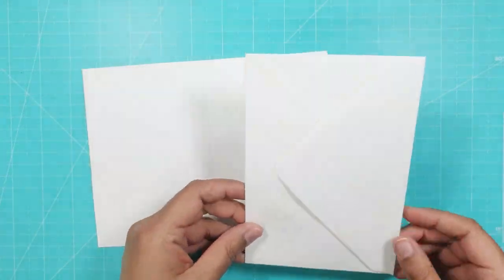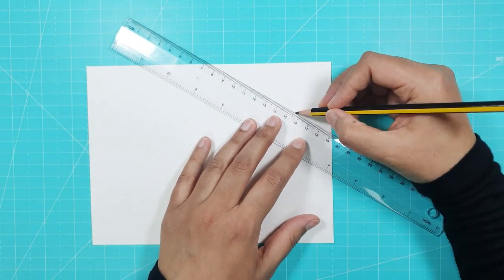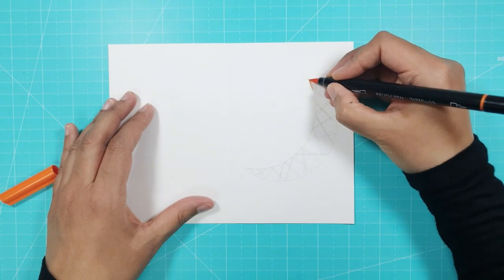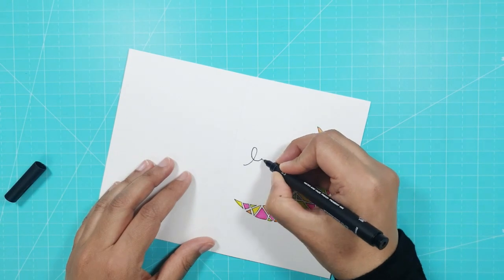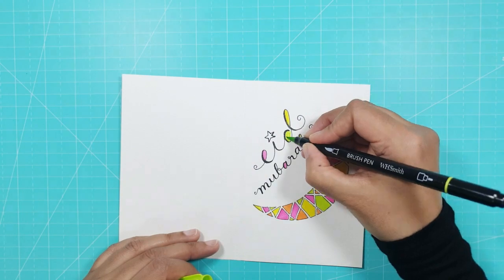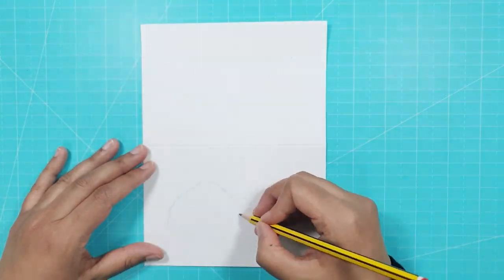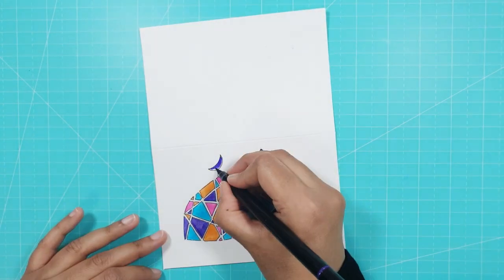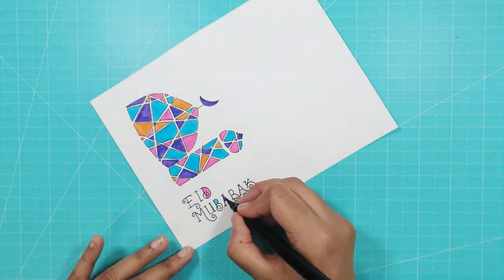Mosaic Eid Cards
A bright and colourful Eid card design that you can make for your family, neighbours and friends.

Materials required:
* Card blanks (or A5 card folded in half)
* Circle templates with 9cm and 10cm diameters
* Pencil and eraser
* Ruler
* Markers, coloured pencils, crayons or paint
* Fine line drawing pen (0.3 nib).